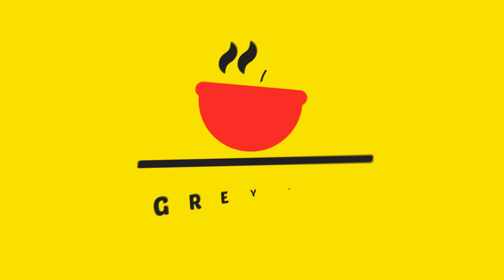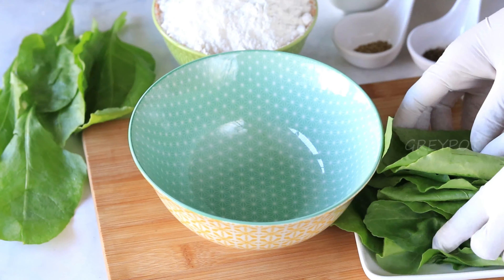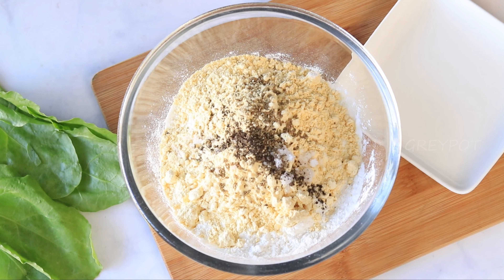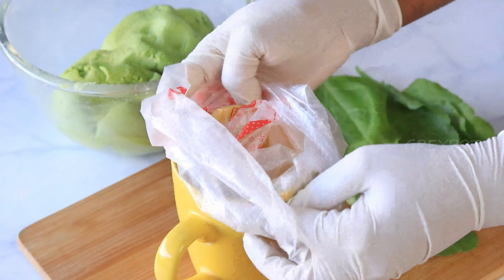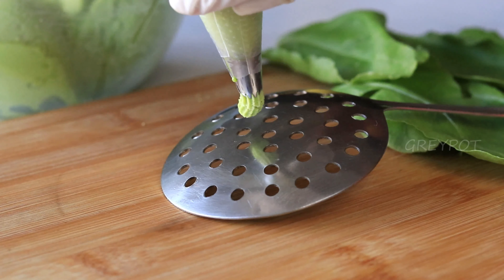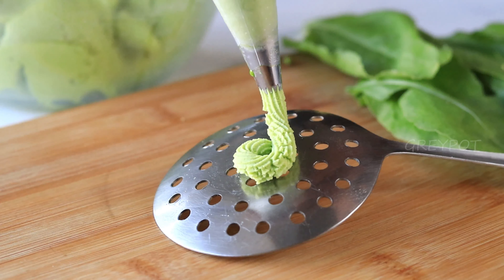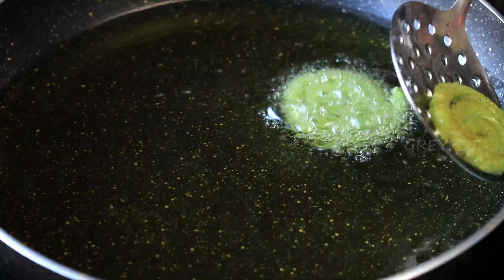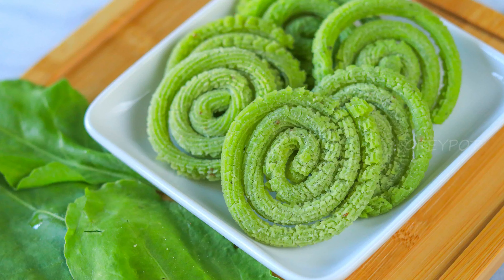Spinach Chakli | Palak Chakli Recipe | Spinach Murukku Spiral Snack Recipe Indian Snack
This Spinach Chakli is a  straightforward green-colored spiral snack made with rice flour, gram flour, and spinach puree. The ideal evening snack to enjoy with a cup of chai is a healthful treat that both children and adults enjoy.

Ingredients to make Spinach Chakli

Spinach - 1 bunch
Green Chilly - 1 or 2

Method to make Spinach Murukku
1. Make spinach puree with green chilly and water.
2. In a large bowl mix all the dry ingredients and spices.
3. Add butter and strained spinach puree, mix and make it into a soft dough.
4. You can make chakli using murukku press or add the dough into a piping bag and start shaping the chali
5. Fry them in oil till crispy.
6. Enjoy it with hot Chai.